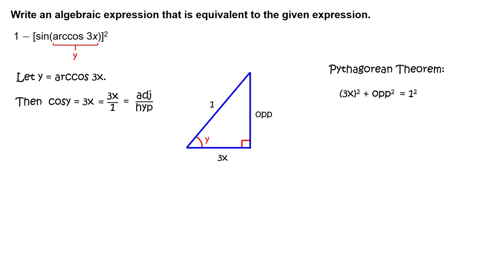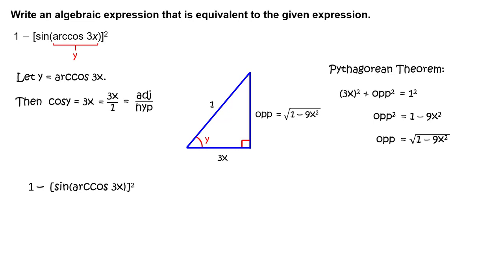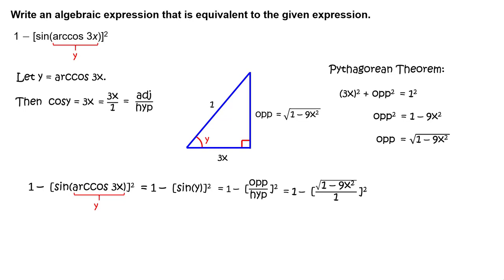RR_soln_AT11_07_03_118